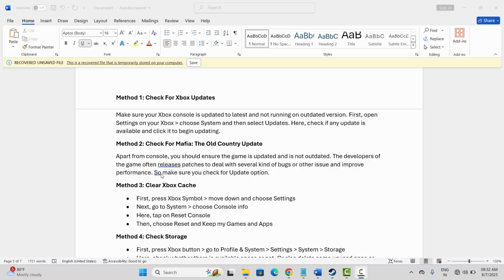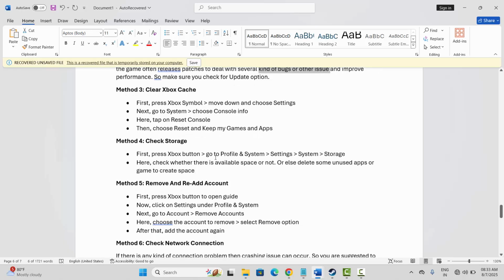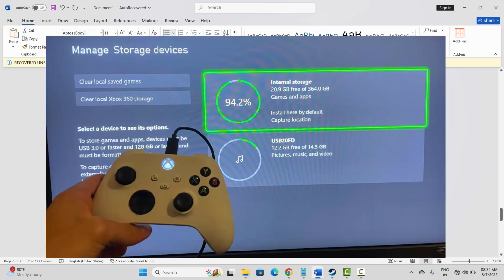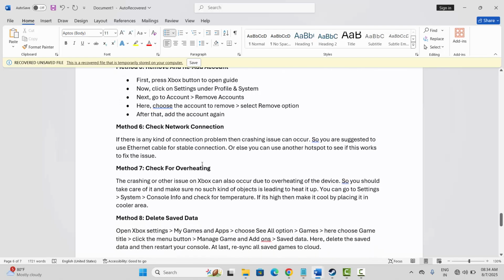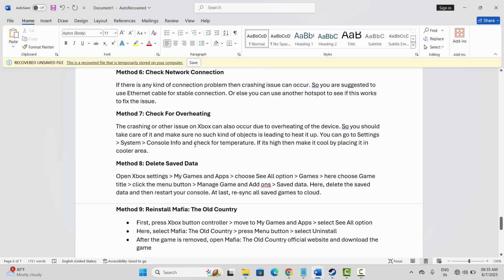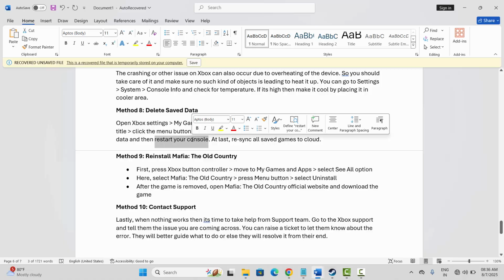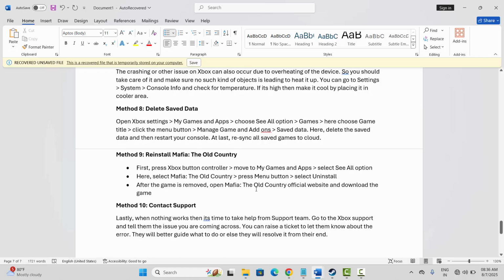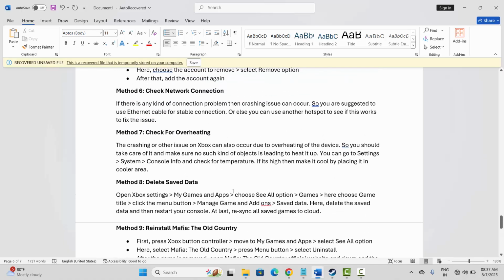Fix Mafia: The Old Country Crashing, Lagging, Not Launching or Not Loading Error on Xbox Series X|S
In this video tutorial, learn Fix Mafia: The Old Country Crashing, Lagging, Not Launching or Not Loading Error on Xbox Series X|S

🌐Social Media-